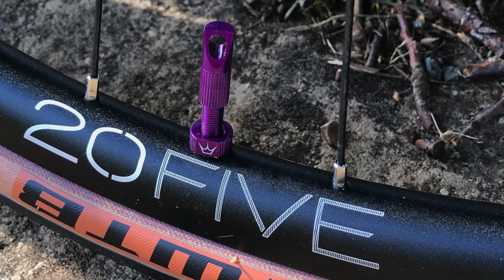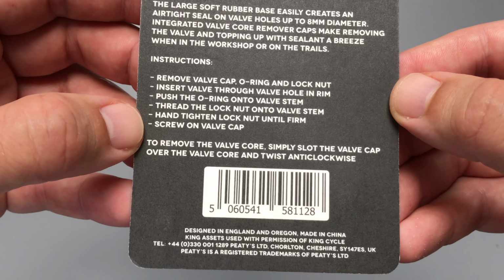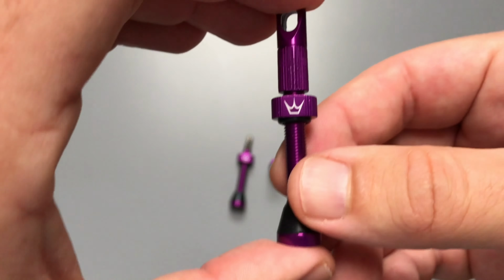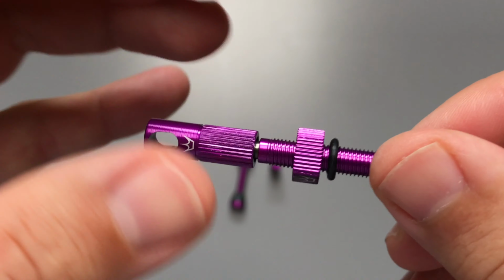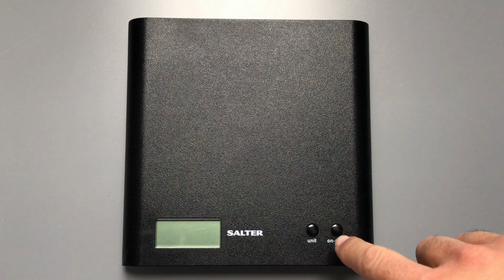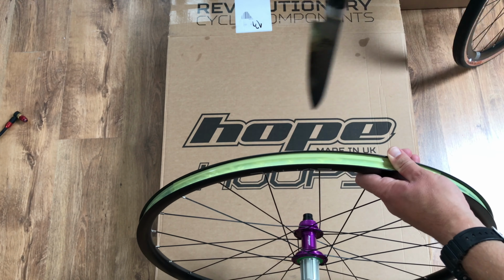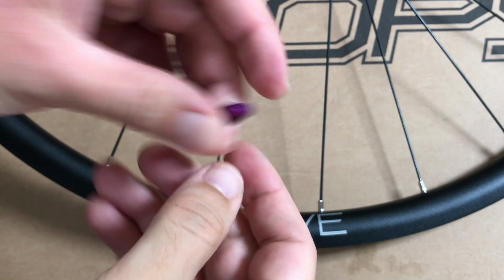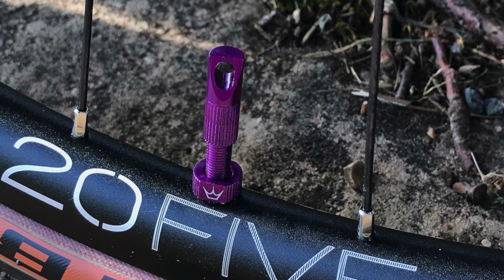Peatys X Chris King Tubless Valves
Peatys X Chris King Tubless Valves. A detailed first look, weight and review of these premium tubless bike valves.